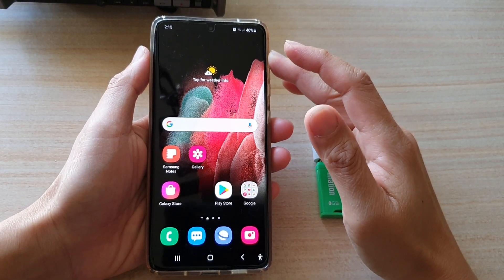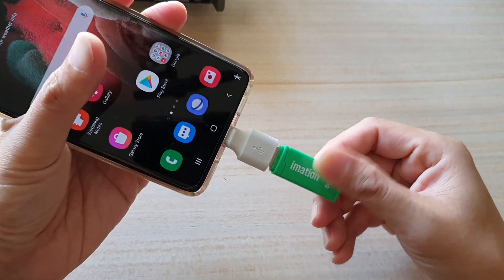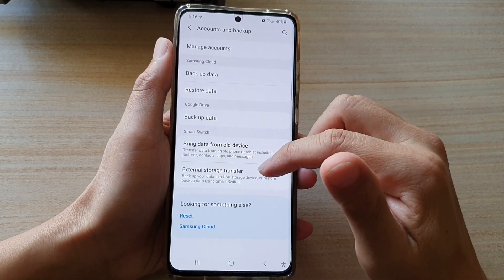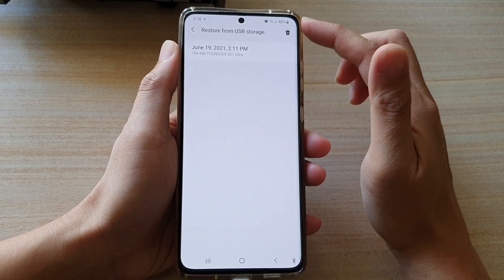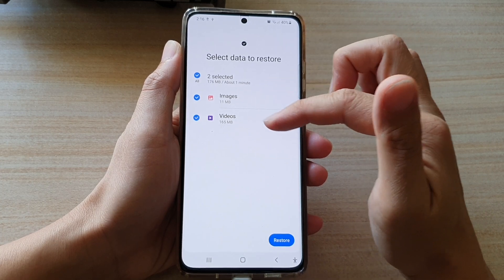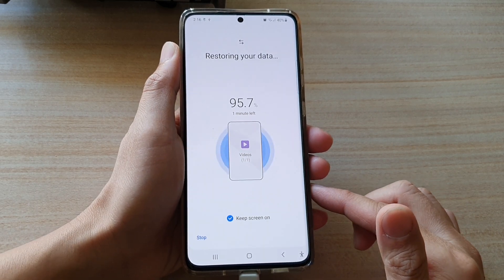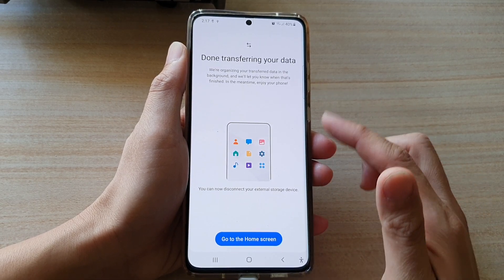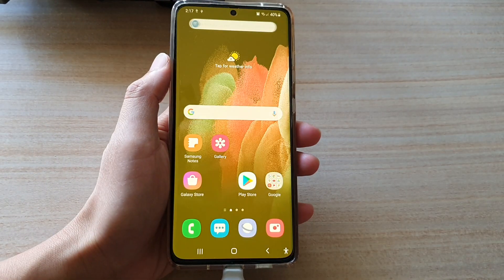Galaxy S21/Ultra/Plus: How to Restore Photos & Videos that you have Backup to your USB Drive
Learn how you can restore photos and videos that you have backup to your USB drive on the Galaxy S21/Ultra/Plus.